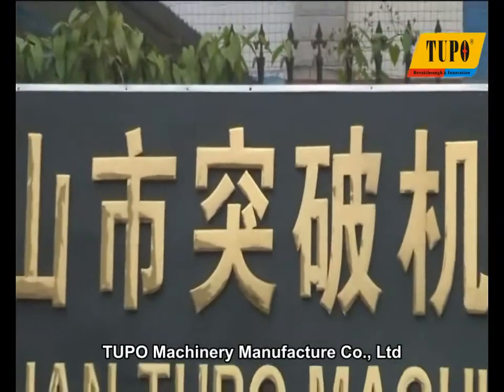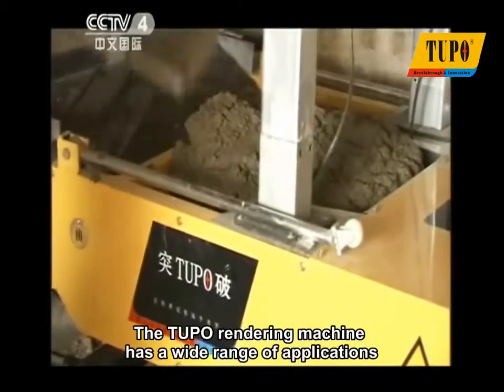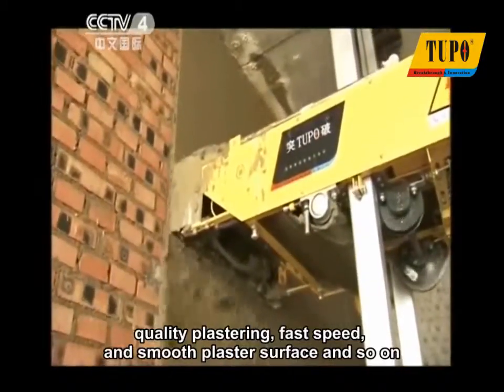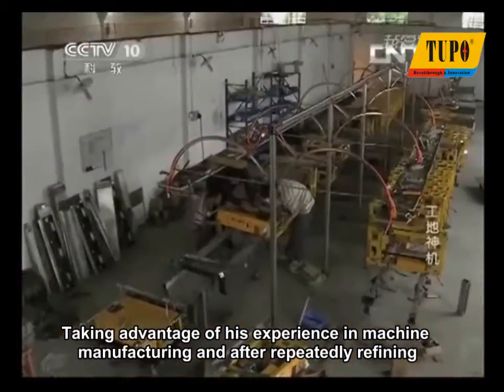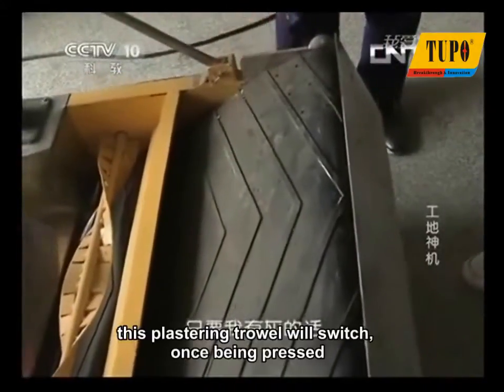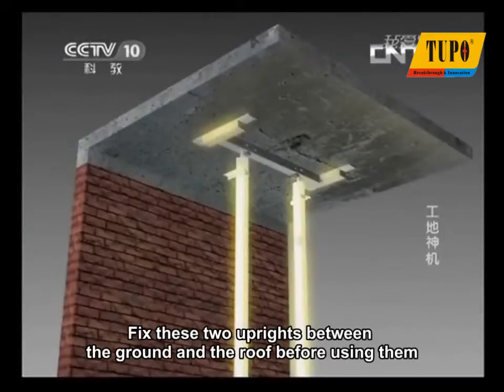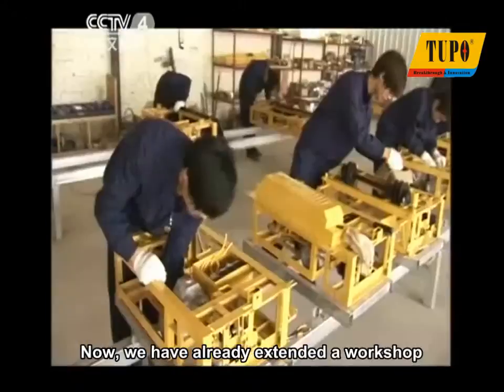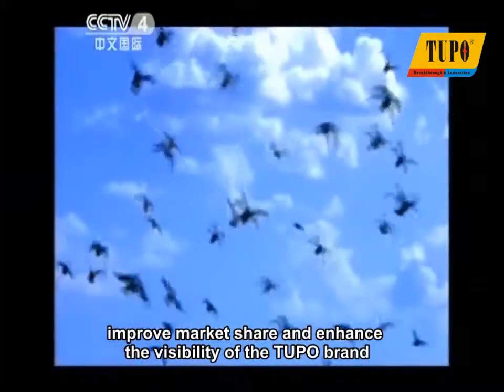cement wiping machine&cement screeding machine&cement painting machine